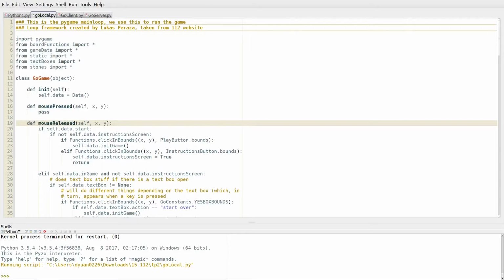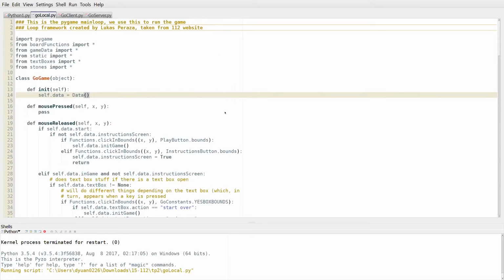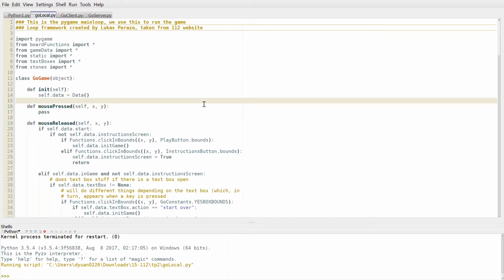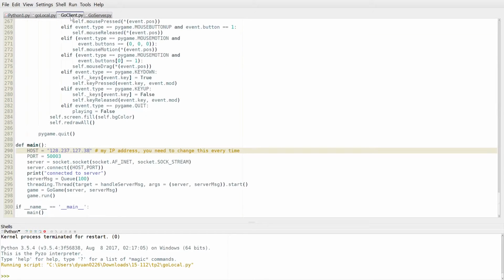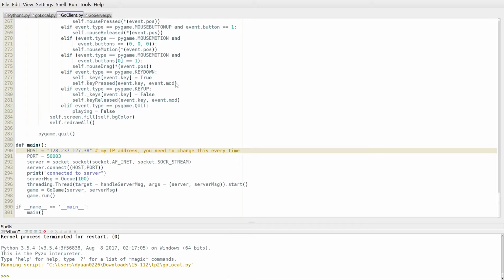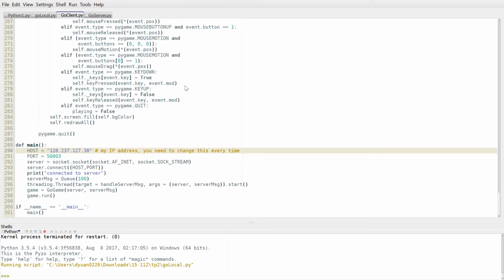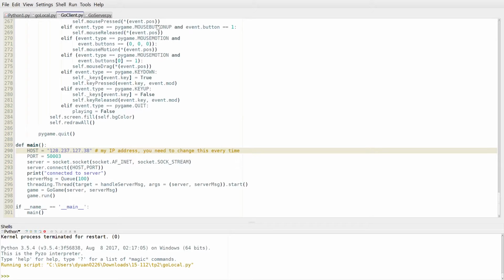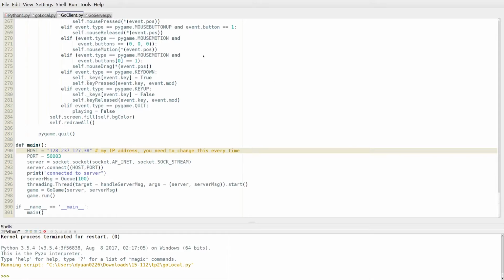Go 112 Term Project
Go 112 Term Project by David Yuan